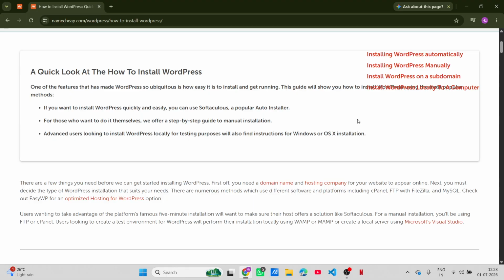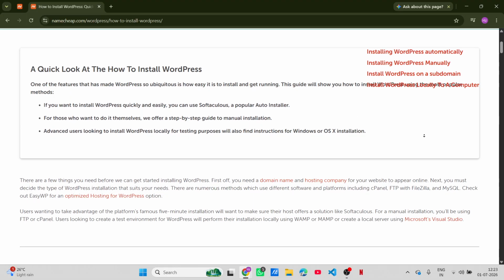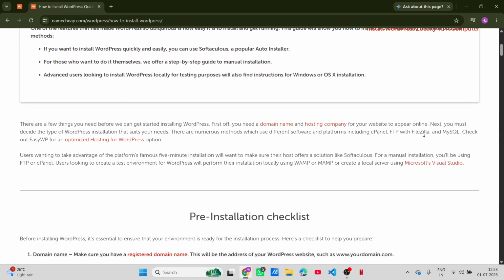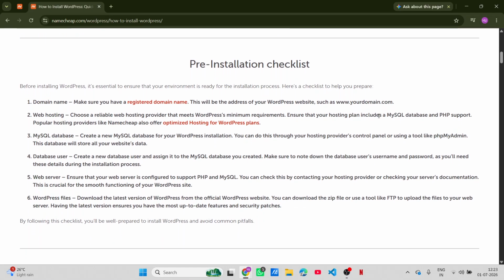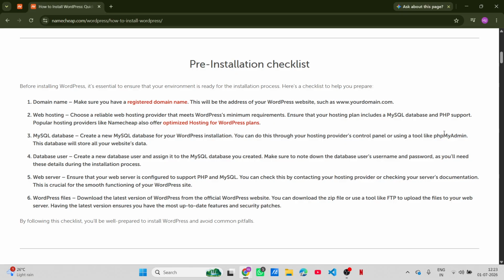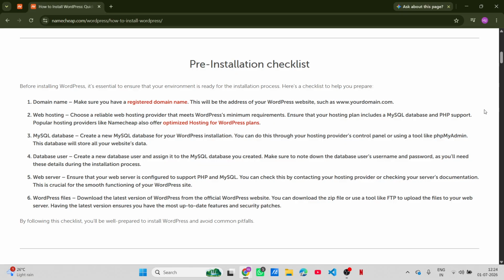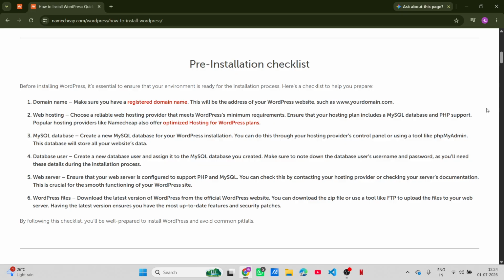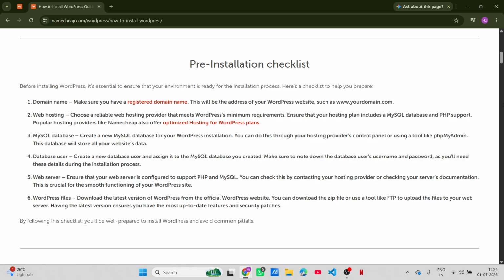How to Install WordPress with EasyWP from Namecheap (2026 Guide)